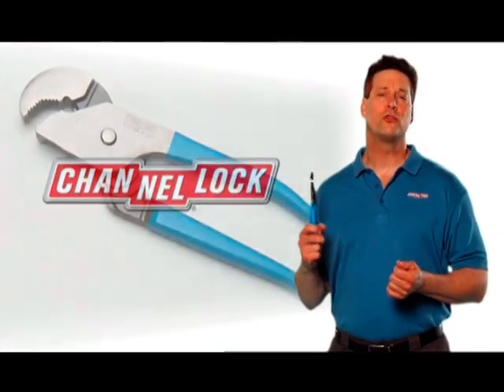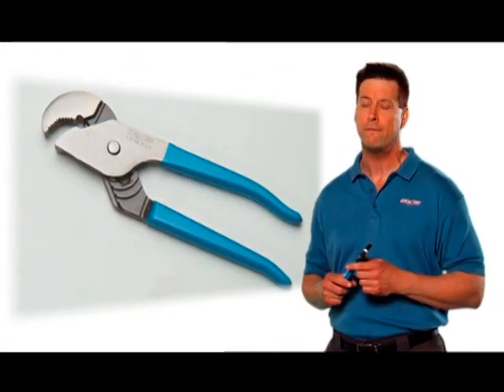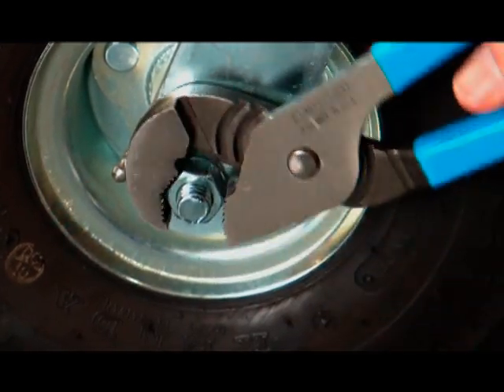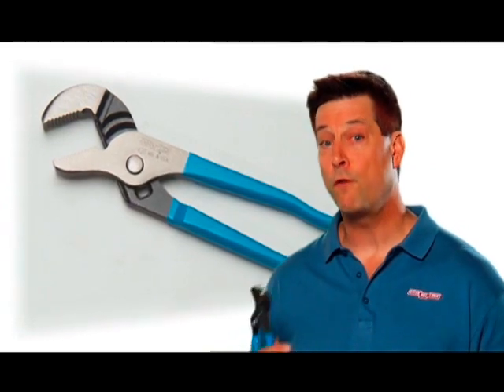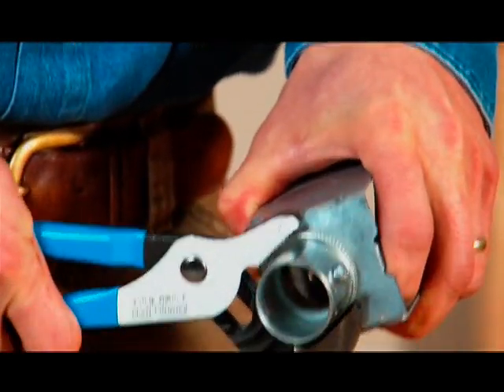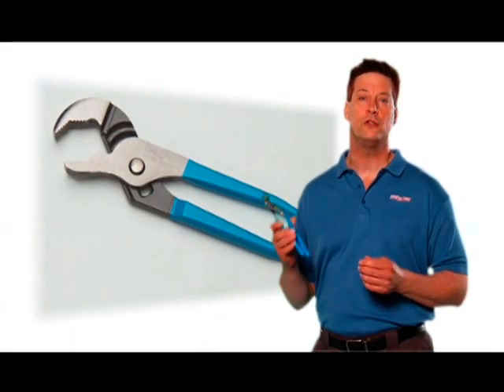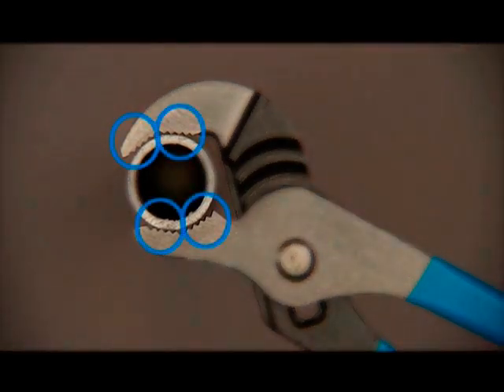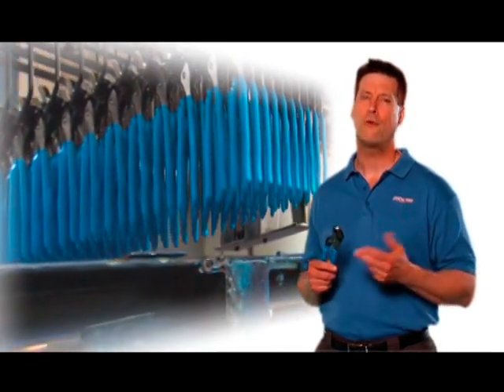The Channellock Tongue & Groove Plier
Check out this and other Channellock tools - From our friends at Channellock - Taking a closer look at the world famous Channellock Tongue & Groove Plier forged in Meadville, PA.